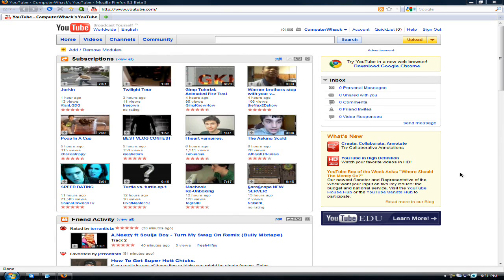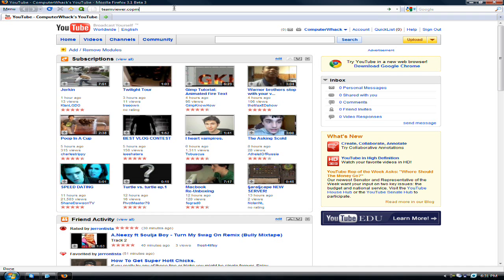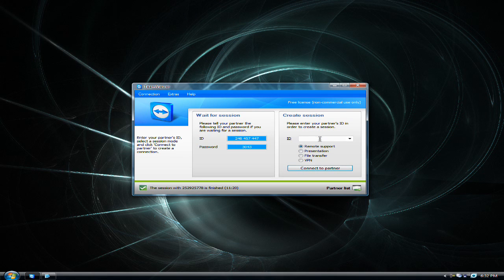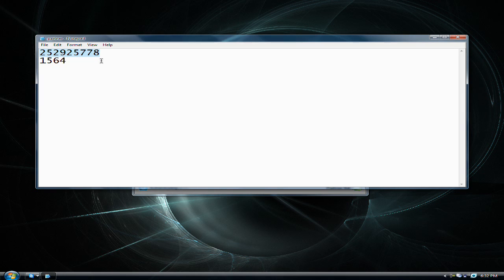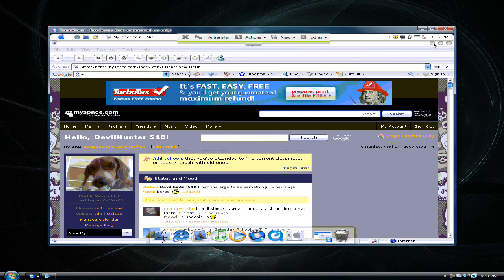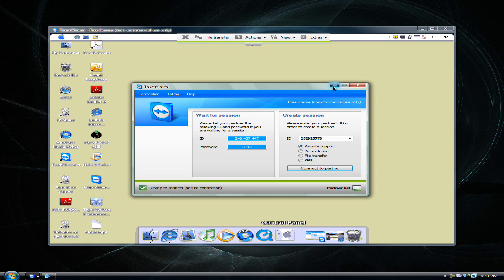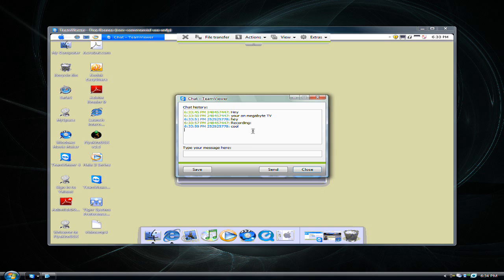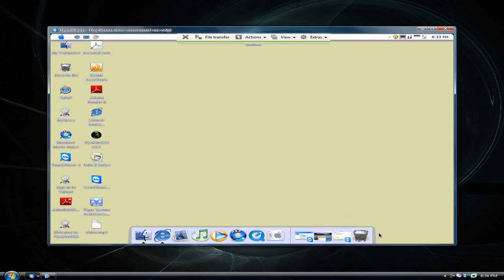MegabyteTV: How to connect to someones computer fast and free..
THIS VIDEO IS ALSO ON MEGABYTE TV!

Teamviewer.com

This is useful for me on to helping someone with their computer. Consider donating?